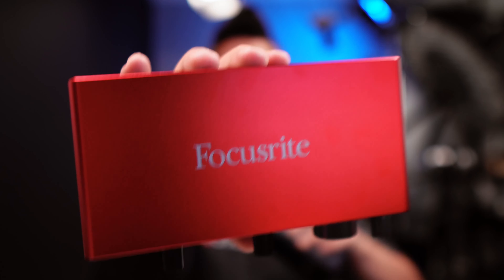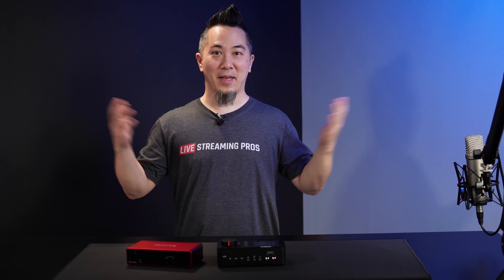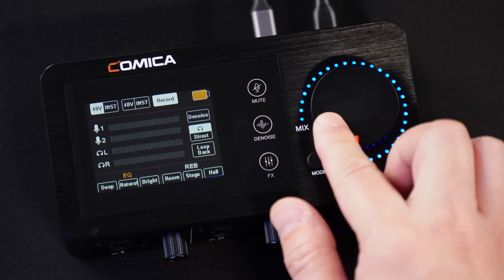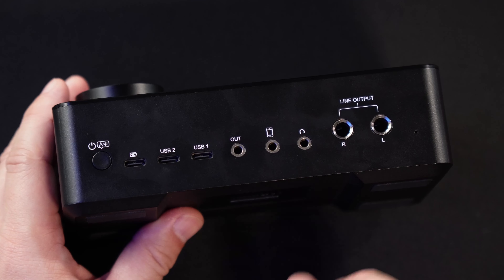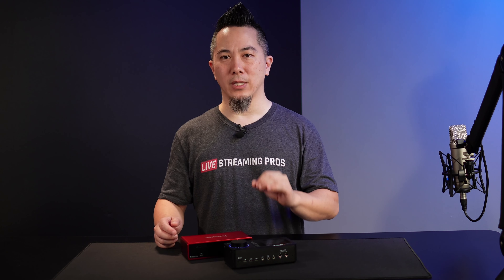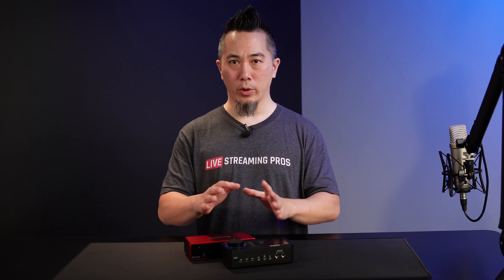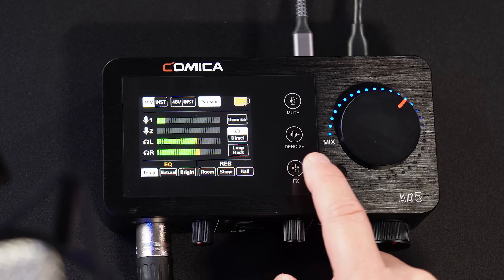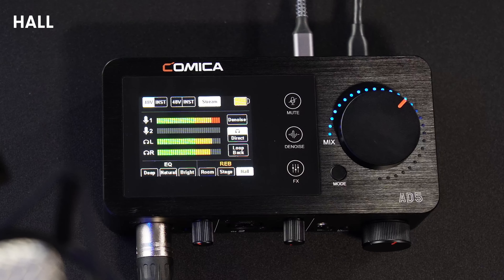LinkFlex AD5 or Scarlett 2i2: The Ultimate Audio Interface Showdown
Comica have released their latest XLR USB interface - Comica LinkFlex AD5. This portable XLR interface has a lot of cool features, but does its fancy LED screen, 3000mAh battery, and ultimate portability make it the BETTER CHOICE than the Scarlett 2i2?

👉 48kHz 24bit sampling
👉 Dual XLR/Line In interface
👉 48V + Hi-Z
👉 Direct headphone monitoring
👉 Dual USB connection for multi-computer usage
👉 65dB gain
👉 3000mAh battery

// WHICH MIC SHOULD YOU BUY?

//LINKS

The following are live streaming and video gear items used or mentioned in this video.

Blackmagic Design Decklink Quad HDMI Recorder

00:00 Intro
00:57 Comica AD5 details
02:48 Inputs
03:02 A BIG 48V Phantom Power difference
03:58 Direct monitoring
04:24 Connecting a Smartphone to the AD5 (not the 2i2!)
04:55 Powering each unit
06:14 Audio comparison between the AD4 and 2i2
07:03 Audio processing on the AD5
09:35 Denoise
11:12 Pricing comparison
11:30 Final thoughts